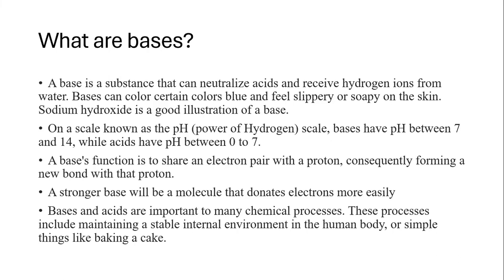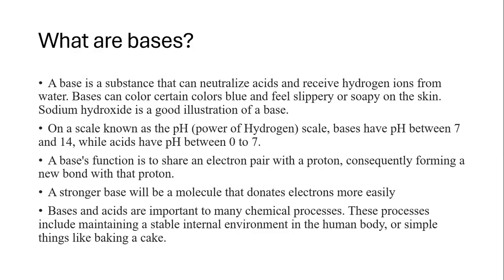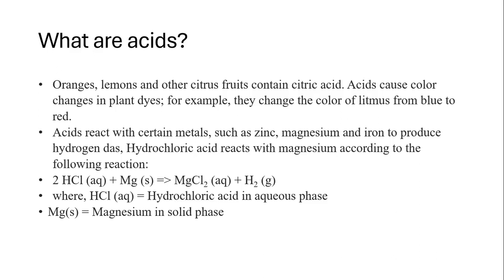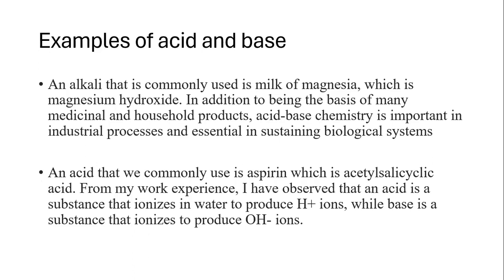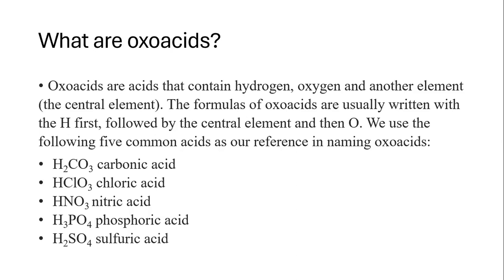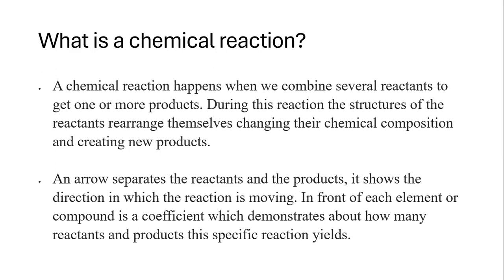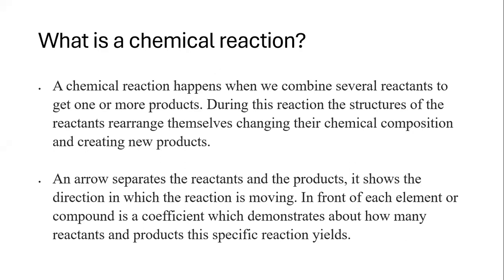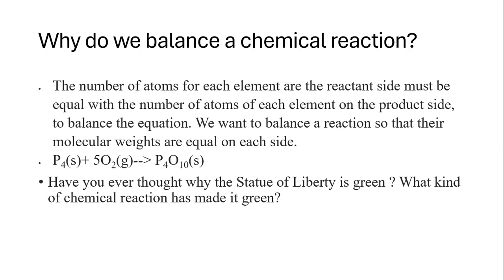Acids, bases and chemical reactions